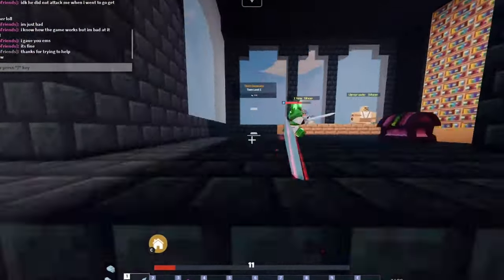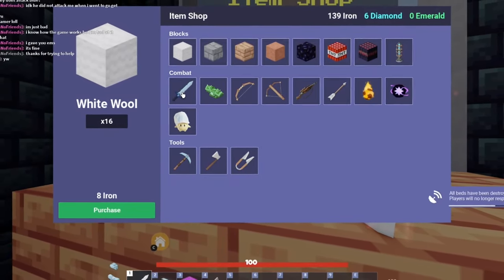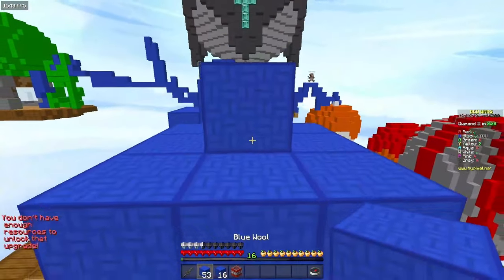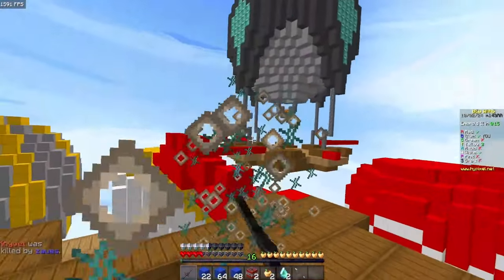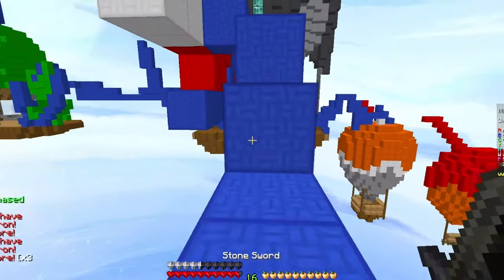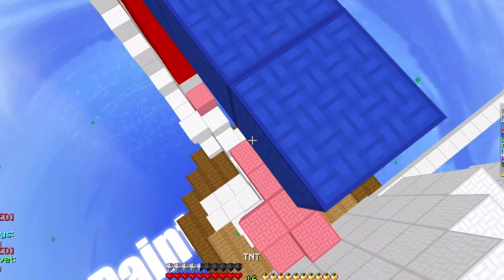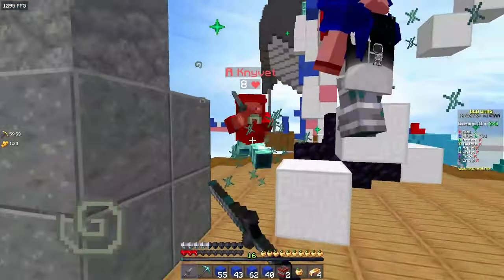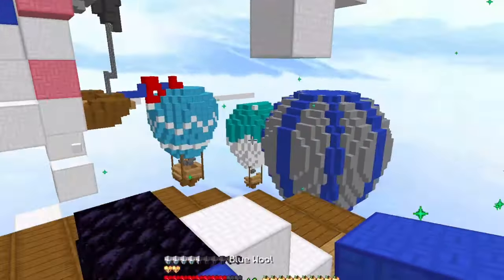I COMPARED Roblox Bedwars And Minecraft Bedwars To SEE Which Is Better?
🎮 | Video Information:
► In Todays Video I compare Roblox Bedwars to Minecraft Bedwars to come see which one is better and which one I like the most and compare both of the features of these games!

🌏 | Socials:
► My Discord Server:  Soon!

🎮 | Game:
► What is Roblox? ROBLOX is an online virtual playground and workshop, where kids of all ages can safely interact, create, have fun, and learn. It’s unique in that practically everything on ROBLOX is designed and constructed by members of the community. ROBLOX is designed for 8 to 18 year old, but it is open to people of all ages. Each player starts by choosing an avatar and giving it an identity. They can then explore ROBLOX — interacting with others by chatting, playing games, or collaborating on creative projects. Each player is also given their own piece of undeveloped real estate along with a virtual toolbox with which to design and build anything — be it a navigable skyscraper, a working helicopter, a giant pinball machine, a multiplayer “Capture the Flag” game, or some other, yet-to-be-dreamed-up creation. There is no cost for this first plot of virtual land. By participating and by building cool stuff, ROBLOX members can earn specialty badges as well as ROBLOX dollars (“Robux”). In turn, they can shop the online catalog to purchase avatar clothing and accessories as well as premium building materials, interactive components, and working mechanisms. Roblox is a global platform where millions of people gather together every day to imagine, create, and share experiences with each other in immersive, user-generated 3D worlds. The types of gameplay on Roblox are just as limitless as the imagination of the creators themselves. What is Roblox? Roblox is a global platform where millions of people gather together every day to imagine, create, and share experiences with each other in immersive, user-generated 3D worlds. The types of gameplay on Roblox are just as limitless as the imagination of the creators themselves.